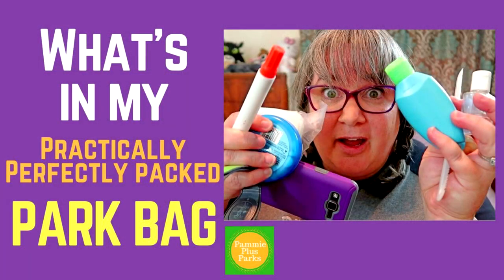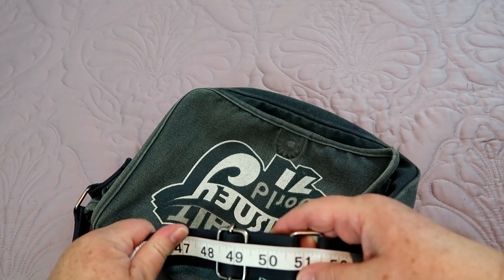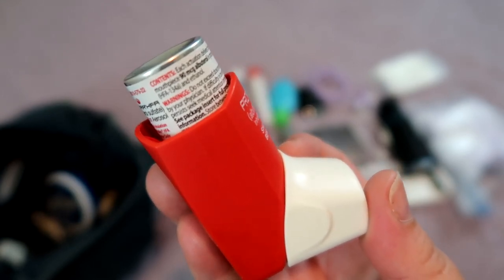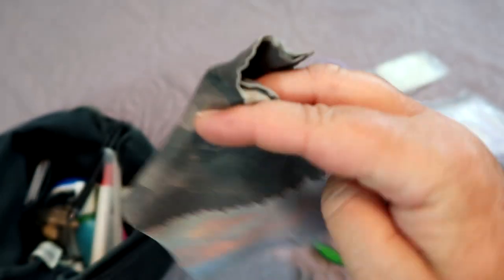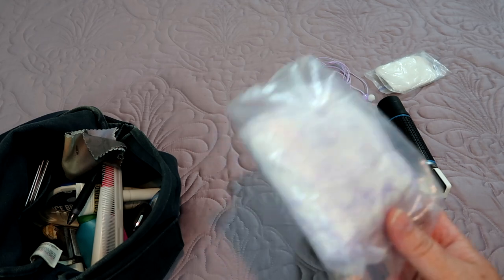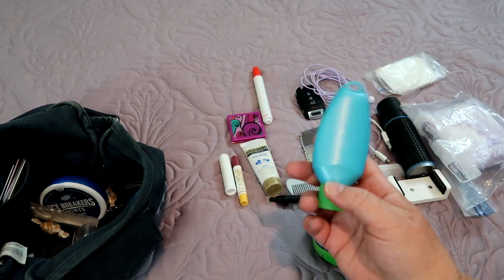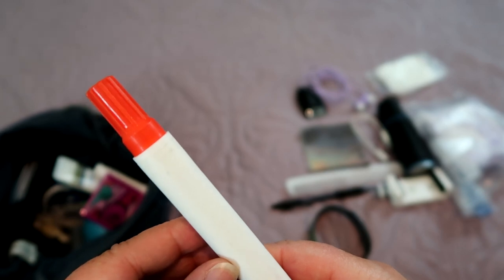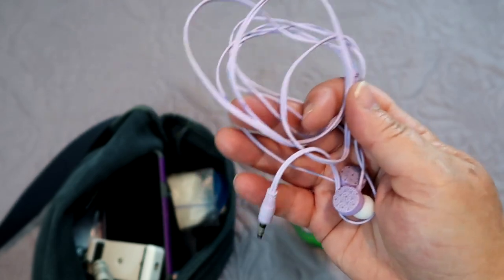What's In My Park Bag? - Space Saving Secrets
For the past year you guys have been asking WhatsInMyParkBag -- This video is packed with all my top space saving secrets for a perfectly packed park bag. Scroll all the way down for links to cell phone vlogging kit items .

There's also tons of tips for keeping clean and comfortable while traveling.

Whether you are headed to a theme park or traveling out and about -- everything you need to know about the most essential items in your bag is in this video.